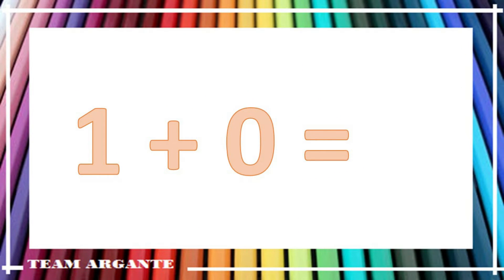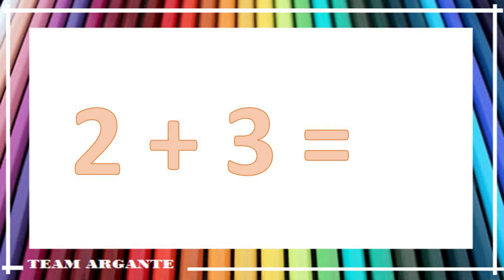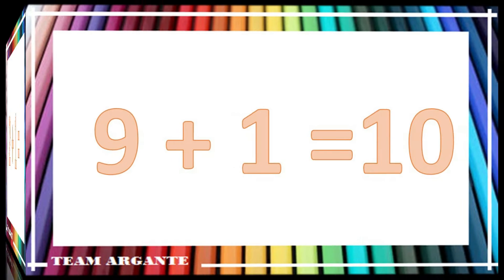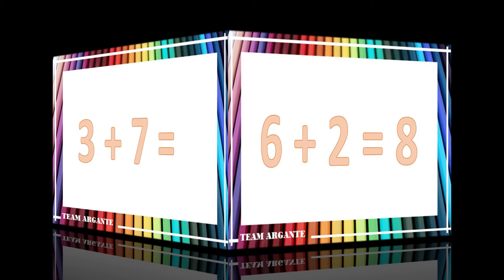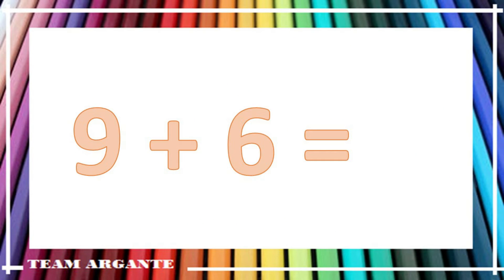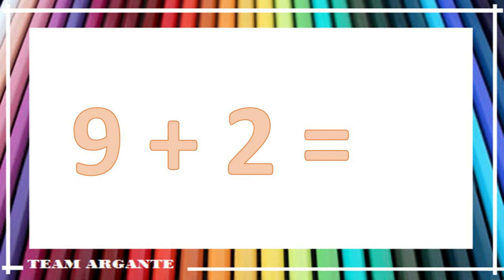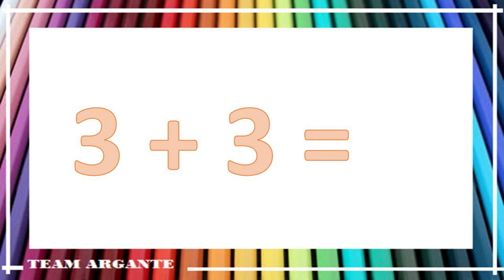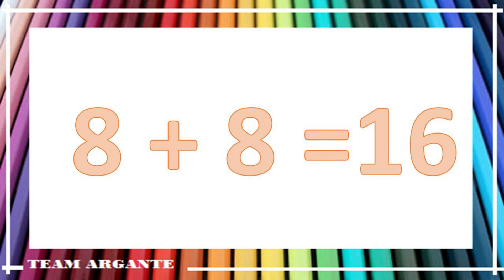Addition Flashcards Grades 1 & 2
Help your child practice his/her adding skill through this set of Addition Flashcards for Graders 1 & 2.